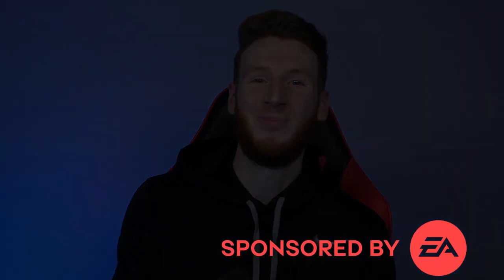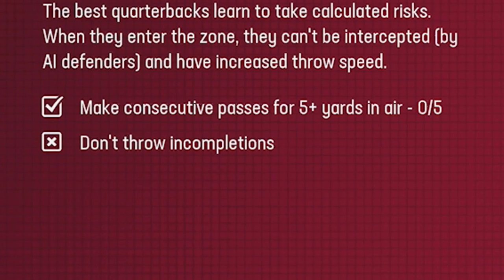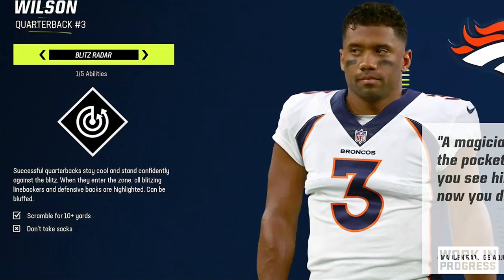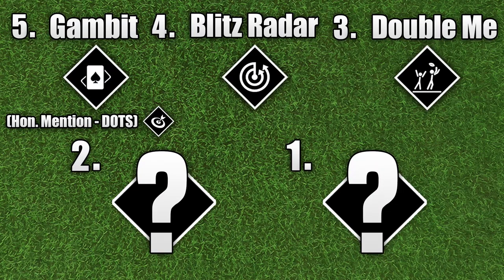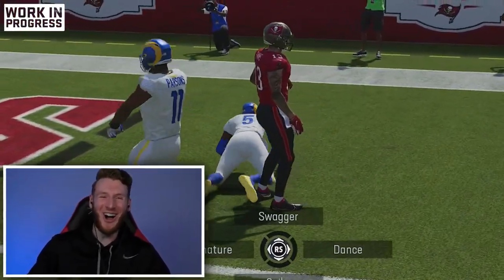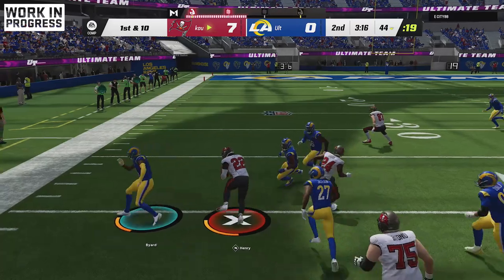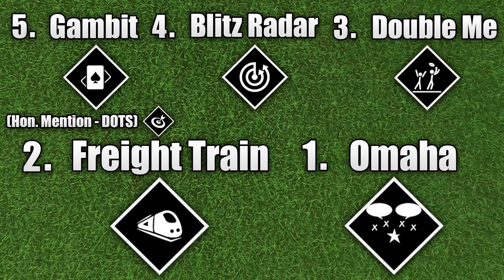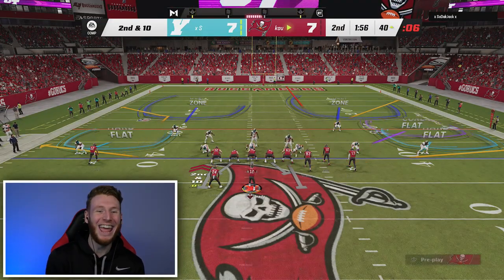We ACTIVATED the BEST X-Factors on Offense!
We ranked and activated the 5 best Offensive X-Factors!

►If you want, you can join our K-Aus Family Discord

ALL MUSIC:

►Intro Song
Time: 00:10 & 00:45

Time: 01:09

Time: 02:12 & 02:31

Time: 03:21

Time: 04:09

Times: 05:47

►The Cartoon Hit Sound Effect at 04:33, 04:34, & 04:36 (all 3 are the same sound) is the only sound effect I used in the video and here is the link - Note that it is the 1st one in the following